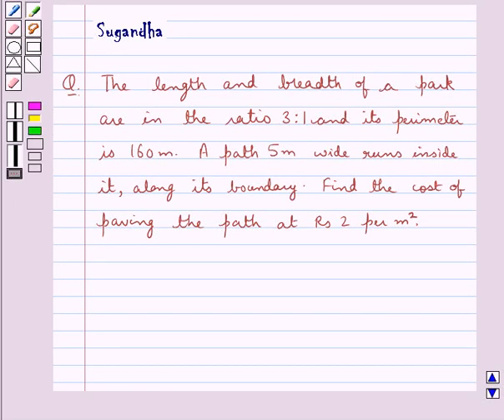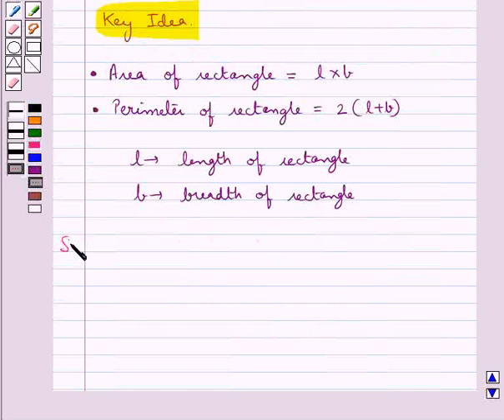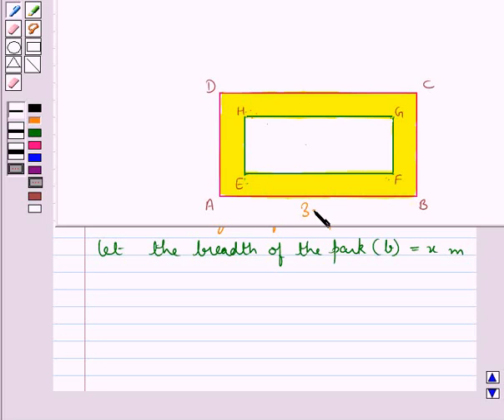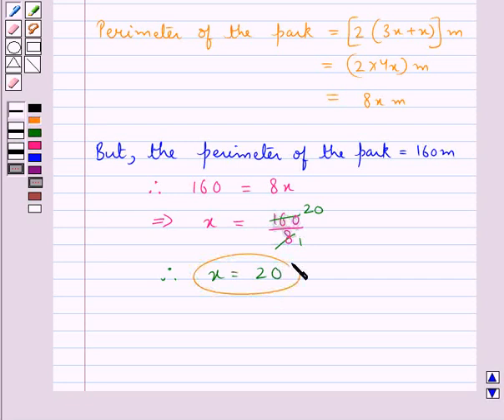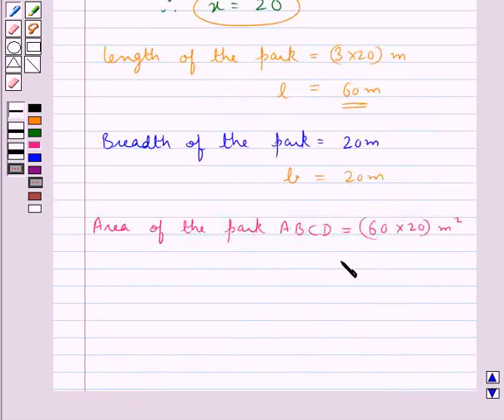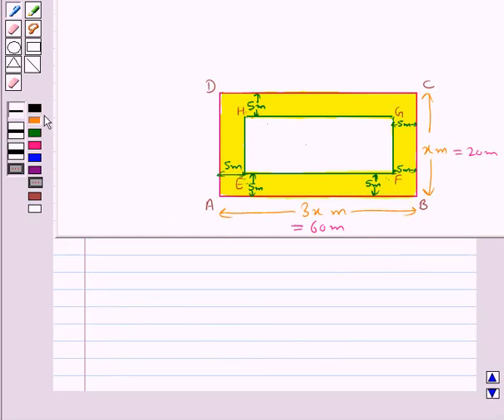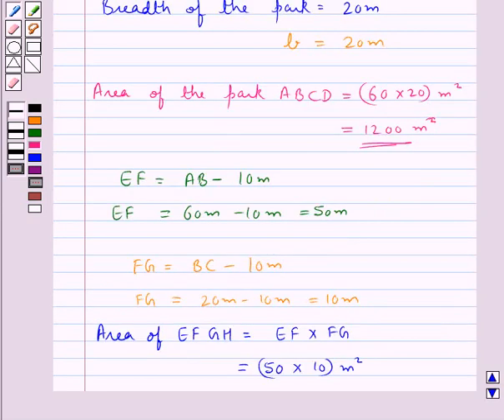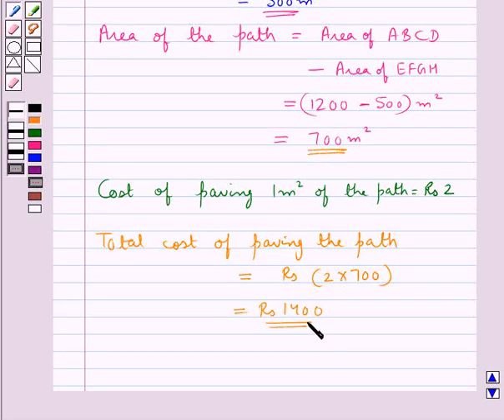Maths VII RSA 11 2